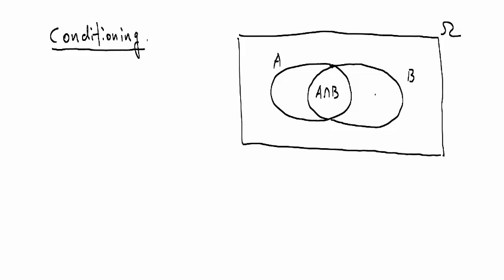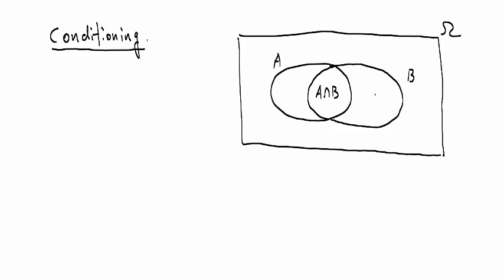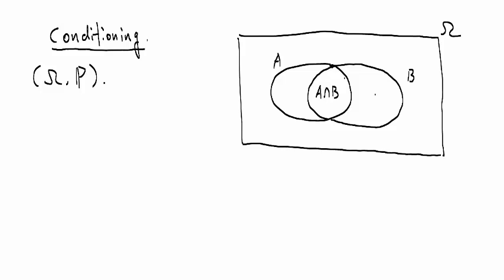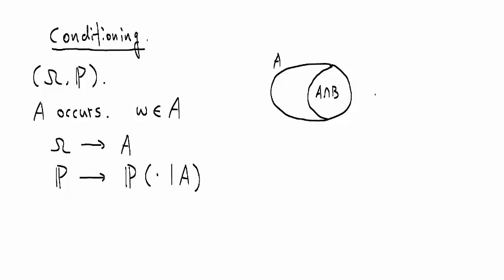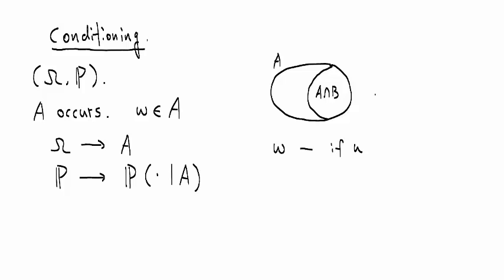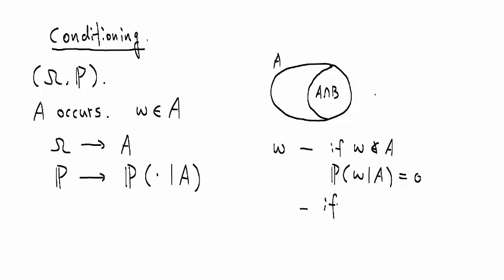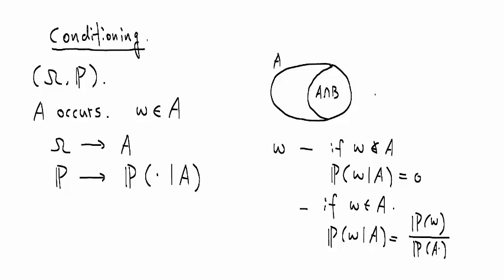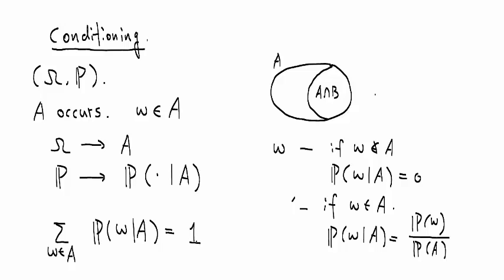6.008.1x - Conditioning on Events Intro